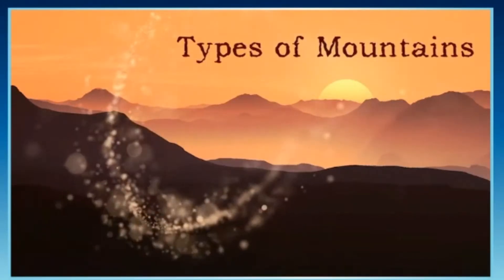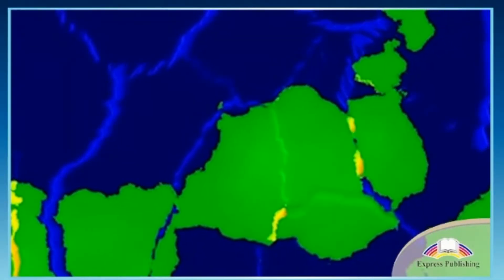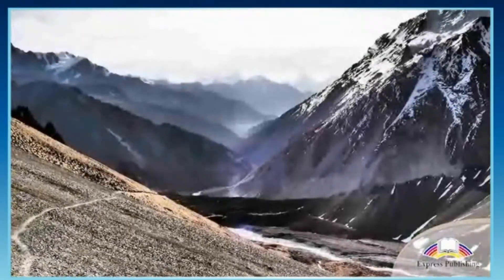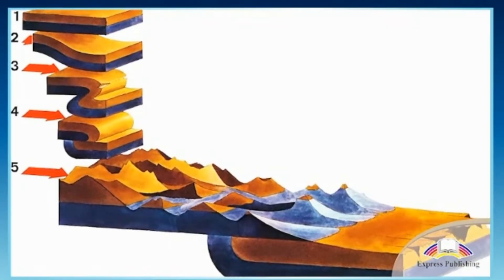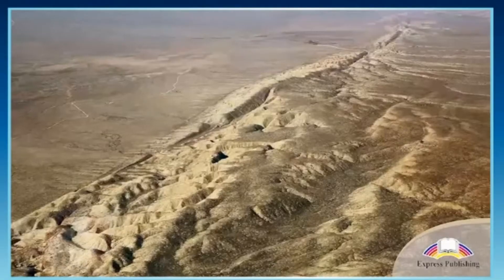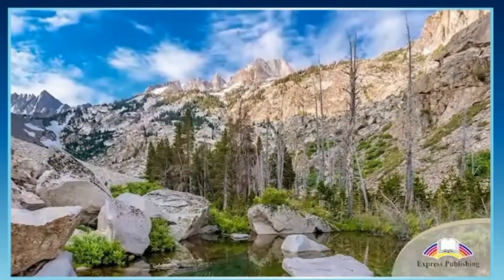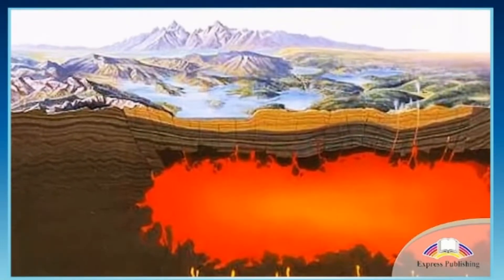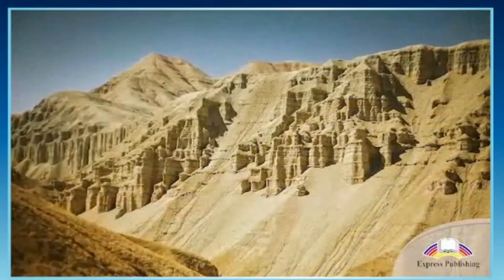Excel 9. Module 3 (f). Types of mountains. p. 38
Excel 9. Earth and our place on it.  Module 3. Virginia Evans- Jenny Dooley-Bob Obee Express Publishing
Видео к  уроку английского языка  для учащихся 9 класса подходит к любому учебнику
Если у вас есть какие - то предложения или замечания, рекомендации и советы по каналу предлагаю ссылку на инстаграм для осуществления обратной связи: